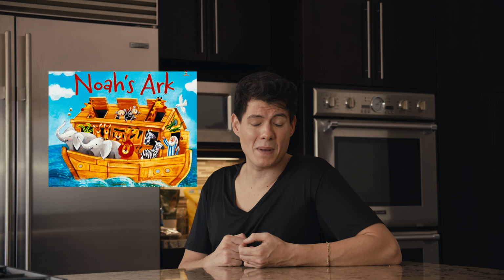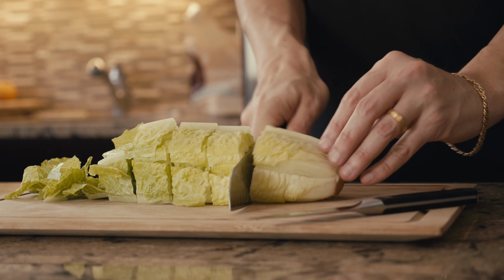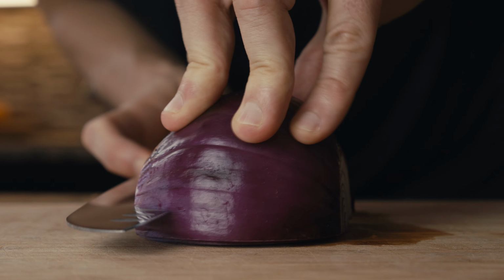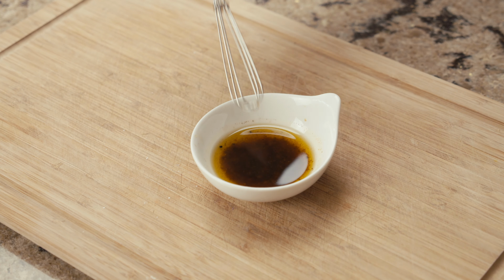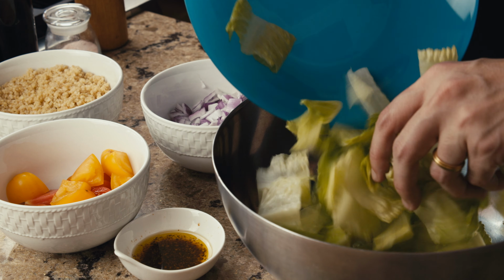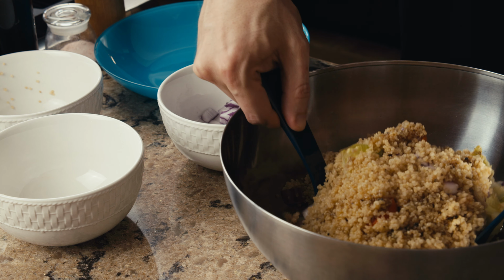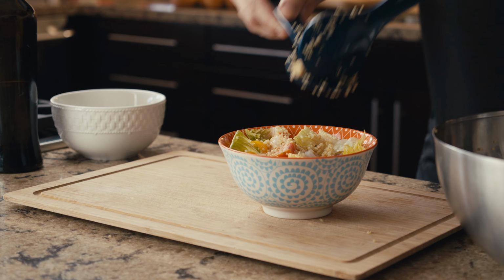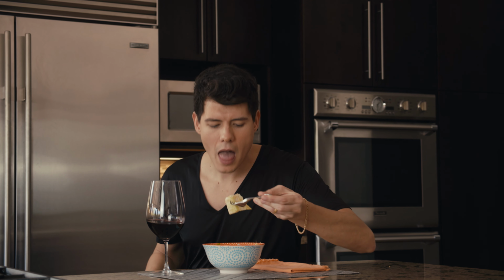I Cooked a Deliciously & Simple QUINOA SALAD At My Kitchen | Douglas Guerra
Are you looking for a simple quinoa salad that you will absolutely LOVE?
Yes, you can LOVE salad, if you don’t believe me, make this easy & simple quinoa salad. I guarantee you will love it. This simple quinoa salad is refreshing, crisp, and delicious!

This recipe doesn’t taste “basic,” but it has a lot of merits that make it a staple recipe in my kitchen. I hope it becomes your go-to quinoa salad recipe, too!

The beauty of this quinoa salad is so easy to prepare, incredibly versatile, high in protein and fiber and can be served for just about any meal! Quinoa salads are also great for meal prep because most of them can be made ahead of time! 🤤

Your comments make my day. Thank you!

Folks, if you felt something about the message show your support and kindness, we appreciate it by sending bitcoin: 1MuXbzuMF5jVngAdckeHJeFpRBzLxragjm